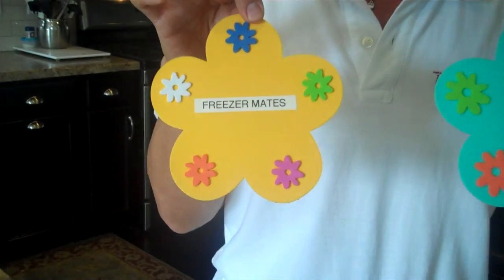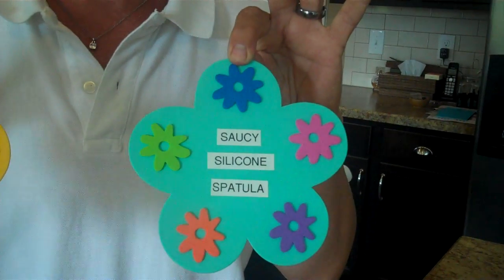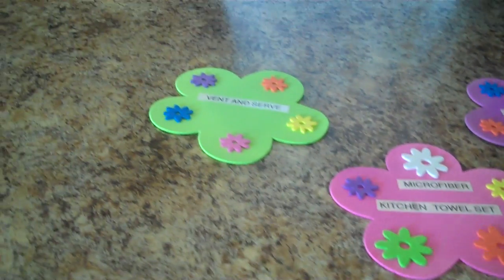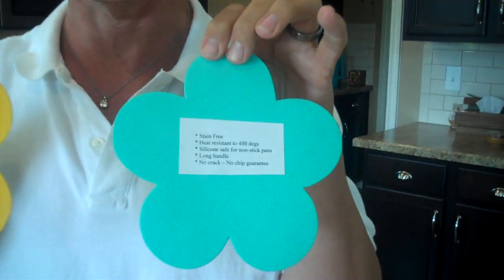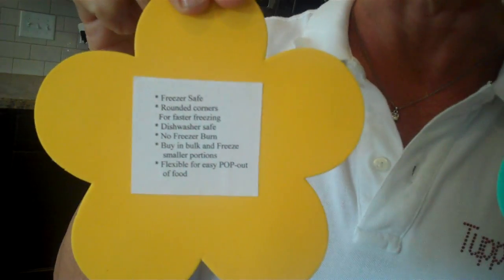New Consultant Daisy Training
New Consultant Daisy training video gives tips to new Tupperware consultants who may not yet have total product knowledge